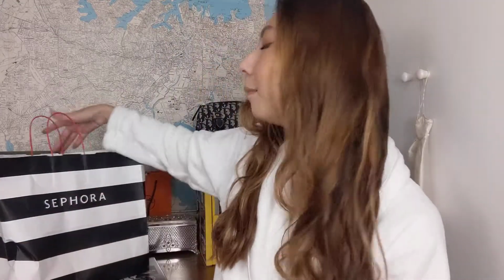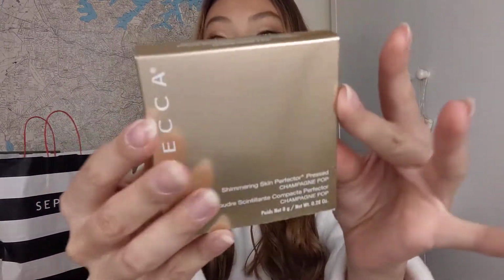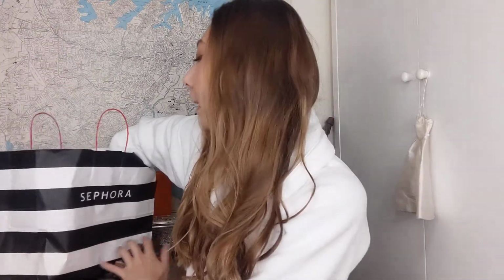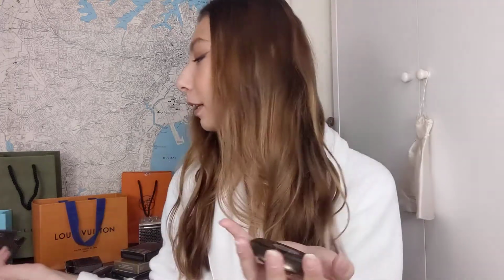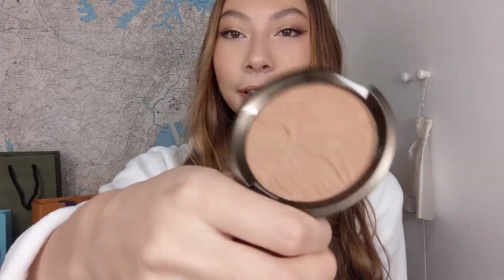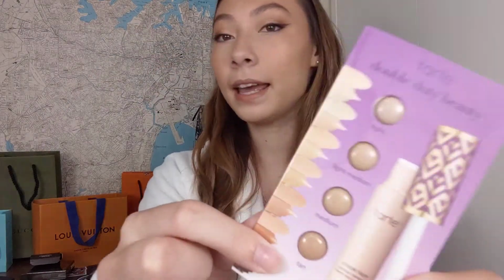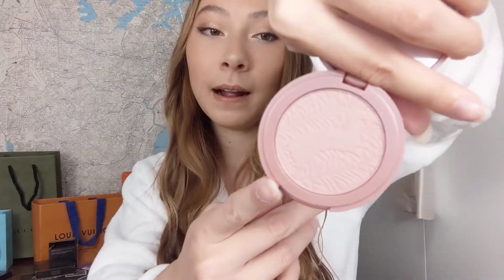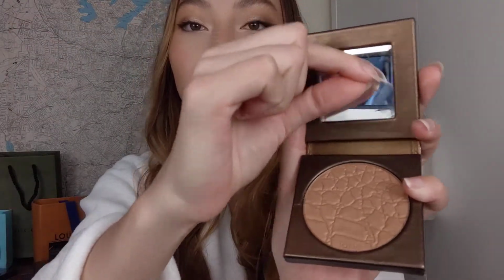HIGH END MAKEUP HAUL 2021 - UTUBE FAMOUS PRODUCTS + RIP BECCA 😭💔